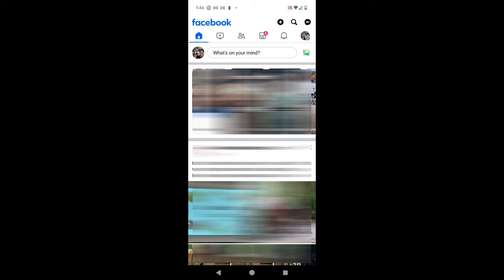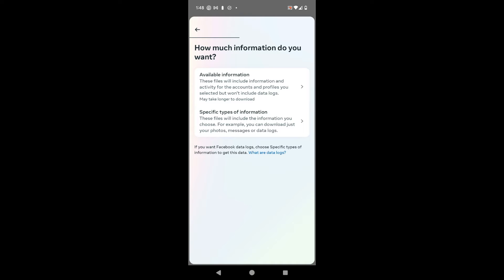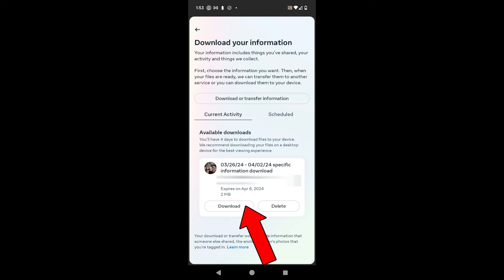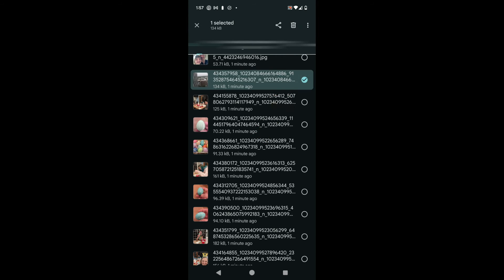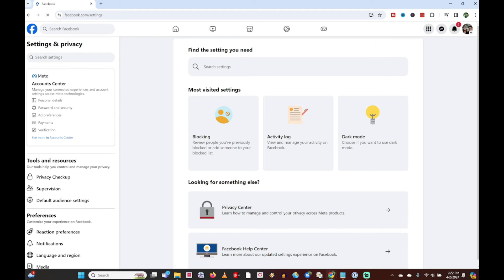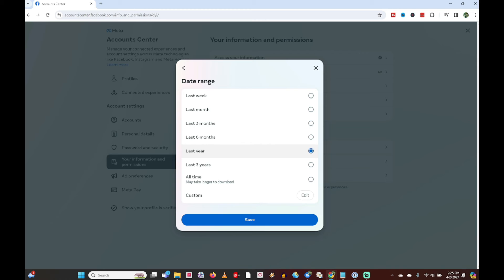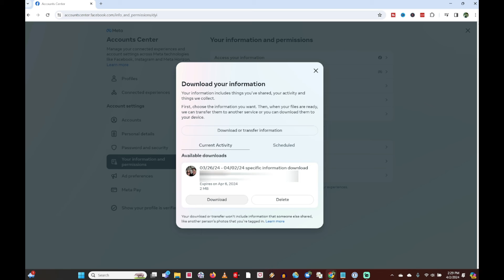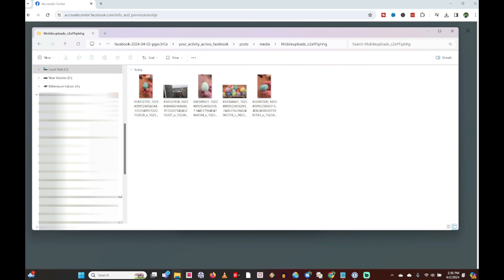HOW TO DOWNLOAD ALL PHOTOS AND VIDEOS FROM FACEBOOK! (2024)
I’m showing you how to download ALL your facebook photos and videos!
You can download all your facebook photos at once, but if you have many years of facebook memories and a lot of pics and videos to download I suggest separating the picture downloads by year or 3 month or 6 month chunks to reduce your download and photo/video packet times it takes for facebook to zip them up for you.  I show you step by step in detail how to download your facebook info.
You can download them to your PC, mac, external hard drive, flash drive and even a microSD card for easy storage and backup.  This is helpful if you might want a local copy of your photos and videos, conversations as a backup or if you are planning to shutdown your facebook account.

🔥🔥I would also recommend this great product for backing up and downloading your facebook, youtube videos!
For Windows users, this is the safest and most efficient way to download any video, music, or playlist from YouTube and other platforms
I discovered this new download method. Simple and safe

👇👇 TOPICS IN THIS VIDEO 👇👇

0:00 GIVE THIS VIDEO A THUMBS UP FOR TIME STAMPS!
0:29 Steps to Download Your Facebook Pics On Mobile
6:57 Steps to Download Your Facebook Pics On Laptop